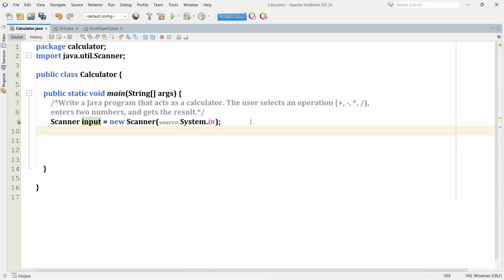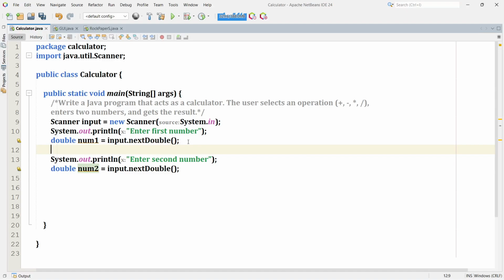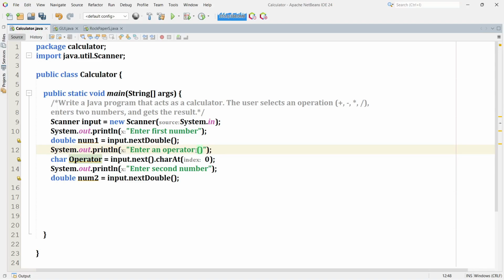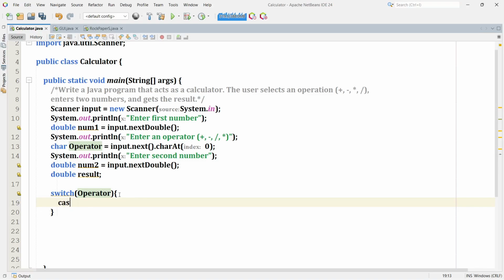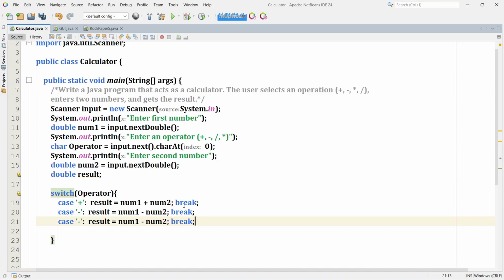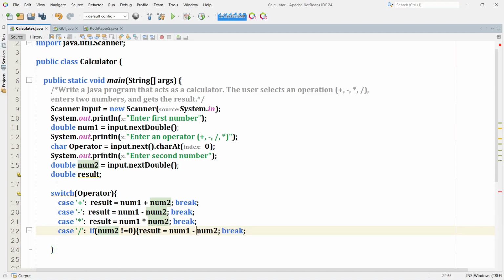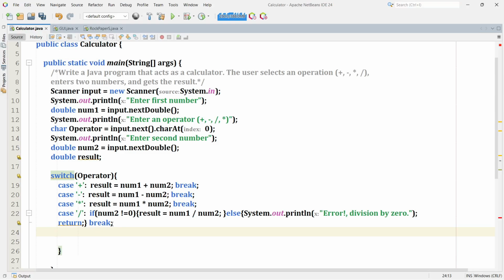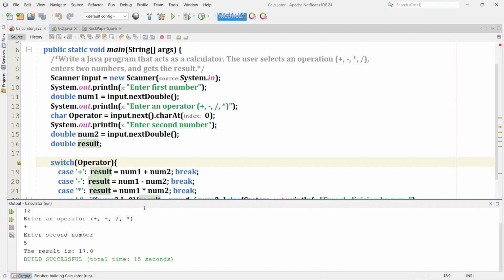How to Write a Java Program for a Simple Calculator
Want to learn how to write a Java program for a simple calculator? In this tutorial, we’ll walk you through the step-by-step process of building a basic calculator in Java that can perform addition, subtraction, multiplication, and division. Whether you're a beginner or looking to brush up on your Java skills, this video will help you understand fundamental programming concepts like user input, conditional statements, and loops.

📌 Topics Covered:
✅ Setting up a Java development environment
✅ Writing Java code for a simple calculator
✅ Using the Scanner class for user input
✅ Implementing basic arithmetic operations
✅ Running and testing your Java program

💻 Source Code: [Provide a link if available]